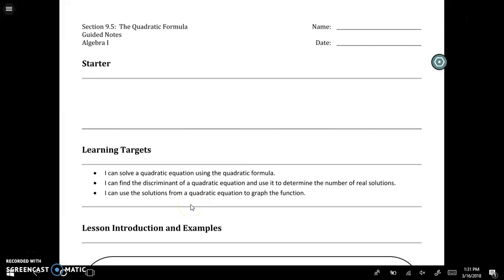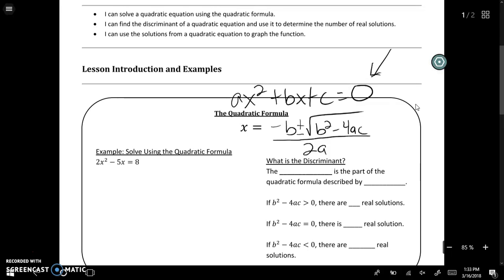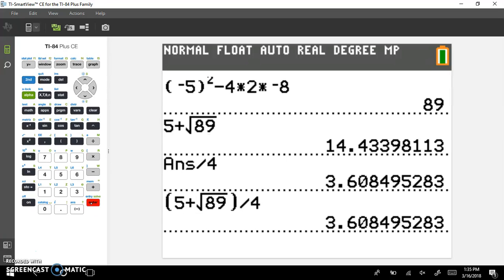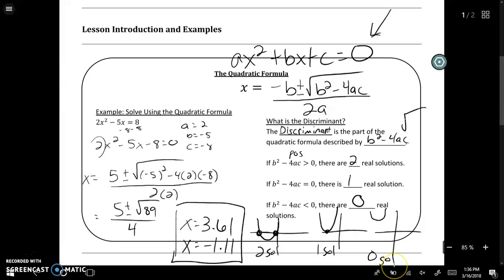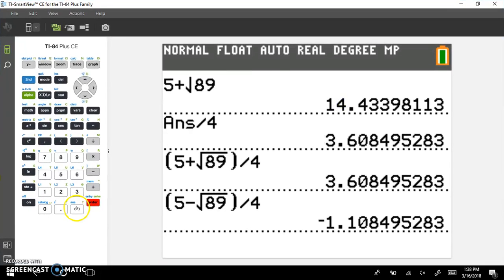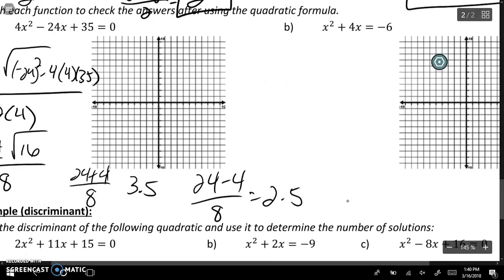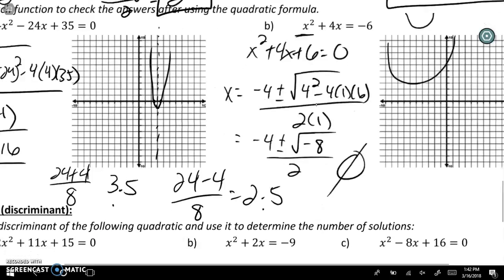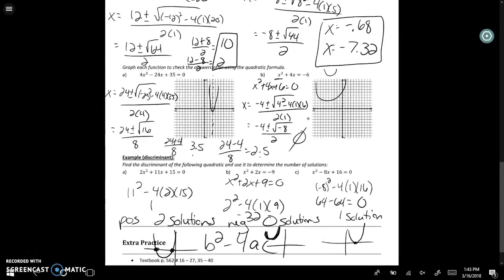Algebra 9 5 Notes